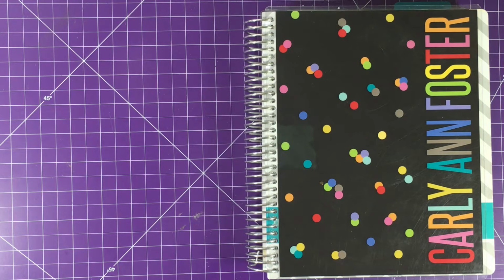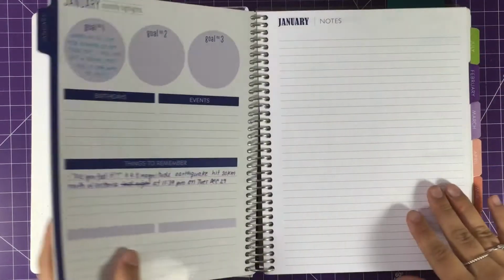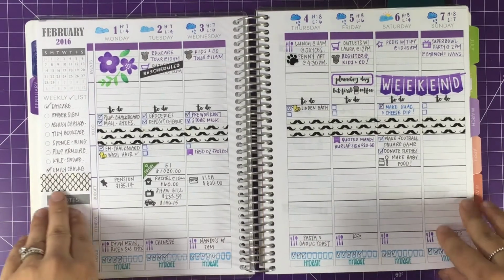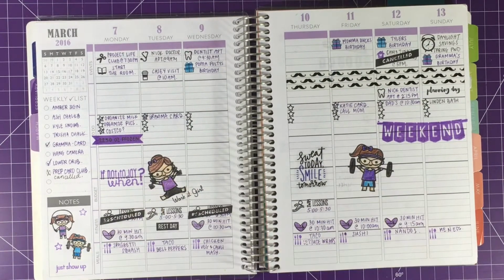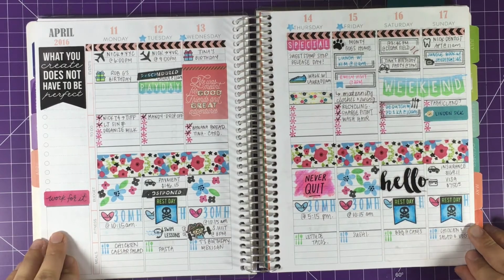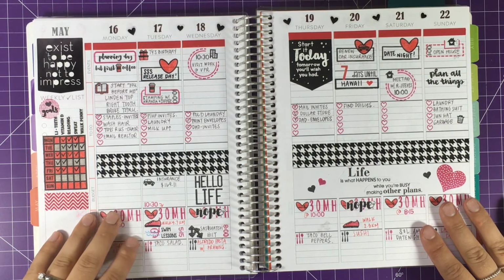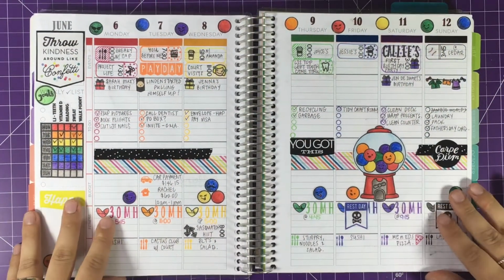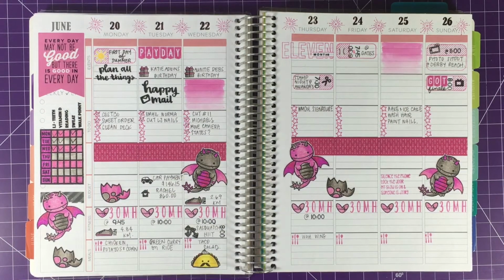Plan With Me /// Planner Flip Through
My very first planner video!  I was super nervous and wasn't quite sure what I was doing editing this video, but it turned out okay!  I hope you enjoy!

I used VersaFine black onyx ink for all the black stamping.  For most of the color stamping, I used ColorBox chalk ink.

///MENTIONED:
My planner is a Plum Paper Planner - the Family Planner edition